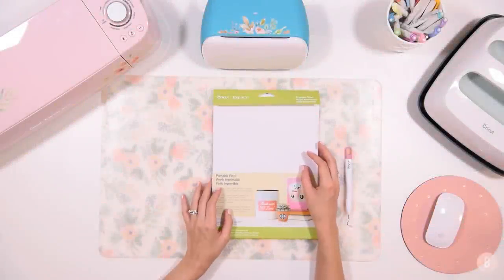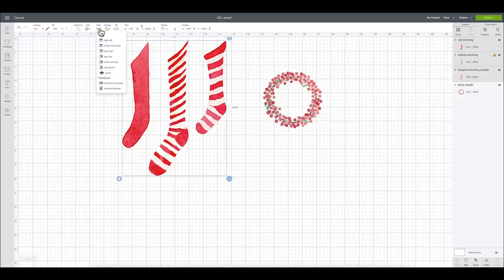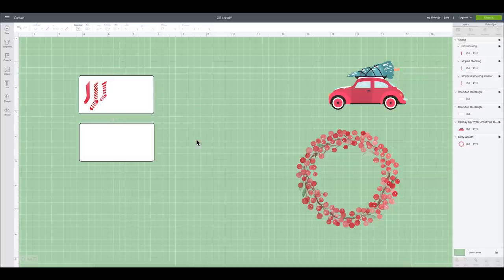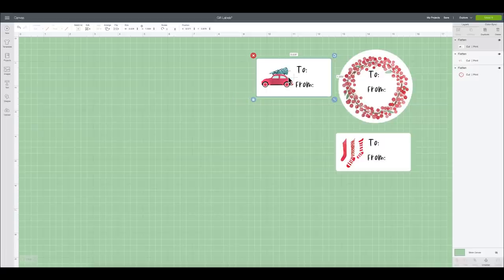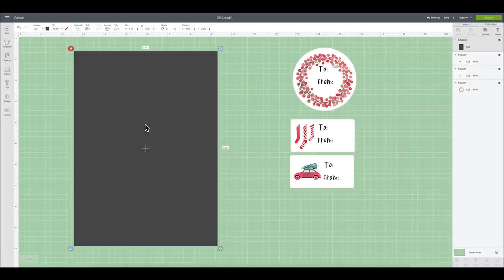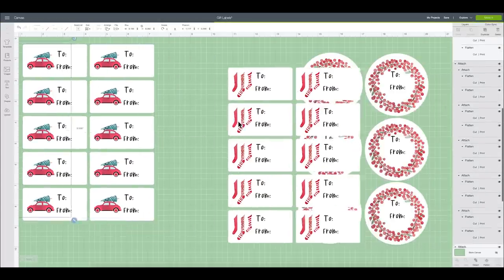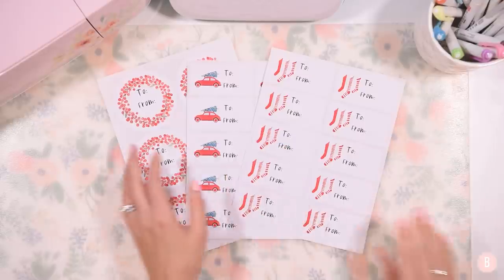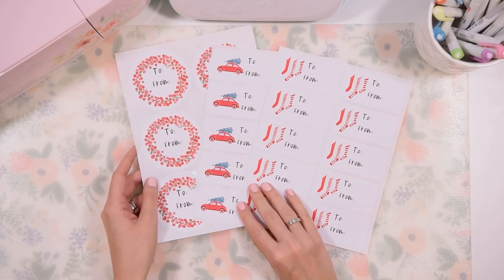CRICUT GIFT LABELS WITH PRINTABLE VINYL | 25 DAYS OF CRICUT CHEER!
Learn how easy it is to design and create custom gift labels with Cricut Printable Vinyl.  I will show you every step, from start to finish!

👉🏼 Learn even more about this craft at